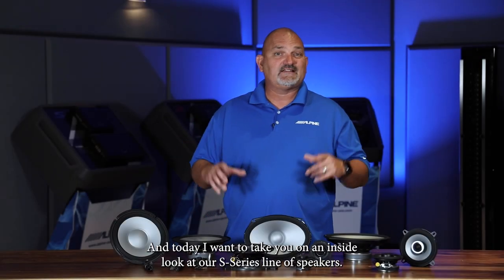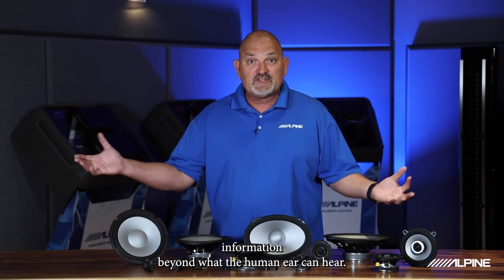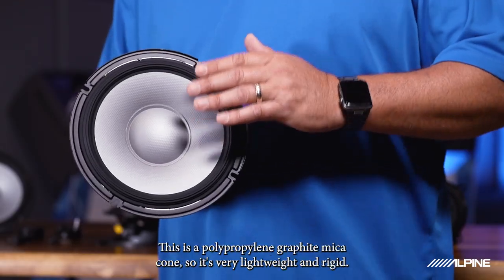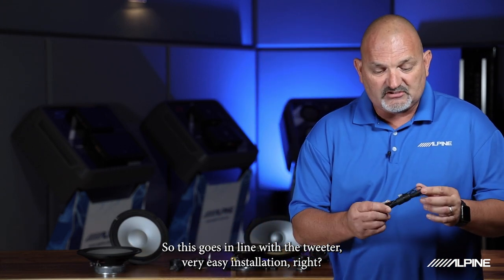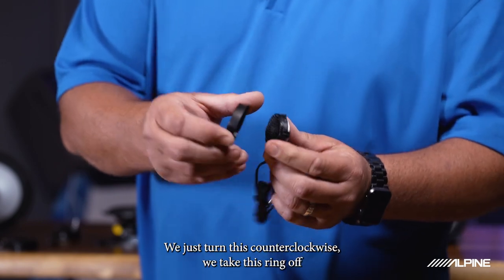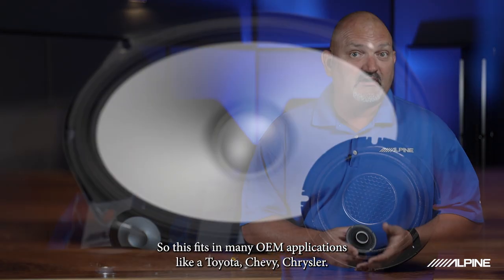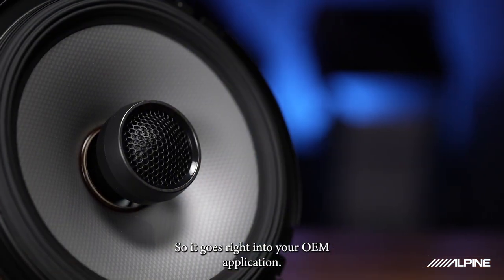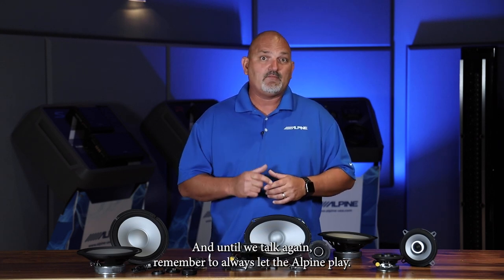Get Hi-Res Car Audio on a Budget with the Next-Gen Alpine S-Series Speakers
Join Alpine Brooks as he shows off the key features and benefits of the new Hi-Res S-Series Speaker line from Alpine, highlighting the latest technologies and showing you why these speakers are the new standard in entry-level sound performance.

00:00 - Intro
00:33 - S-Series Overview
01:00 - Key Features & Benefits
04:08 - Models Offered
04:56 - Wrap Up